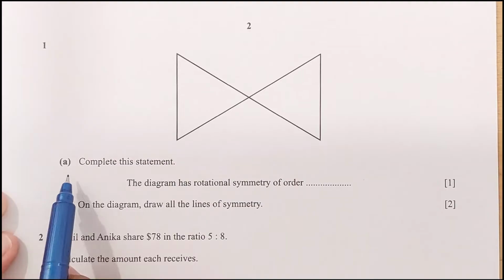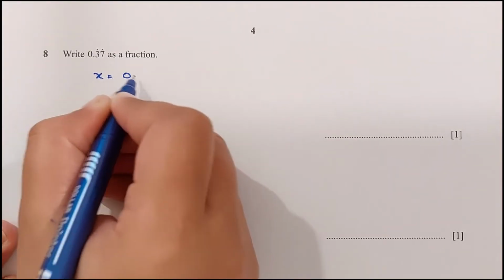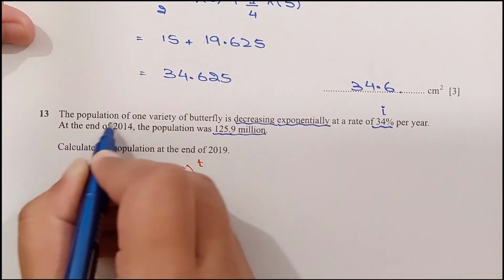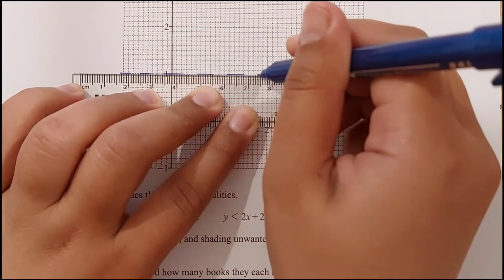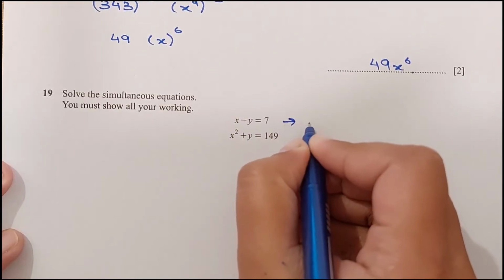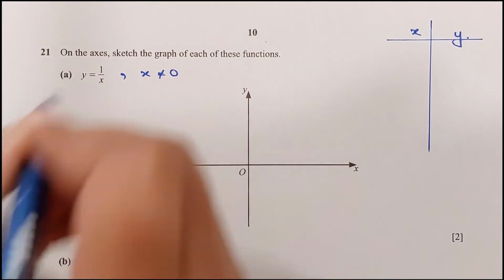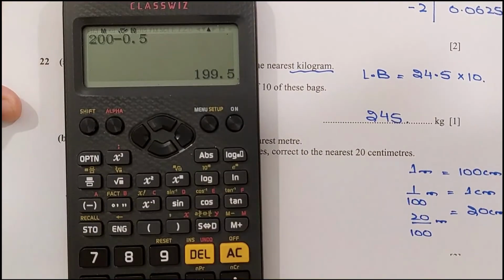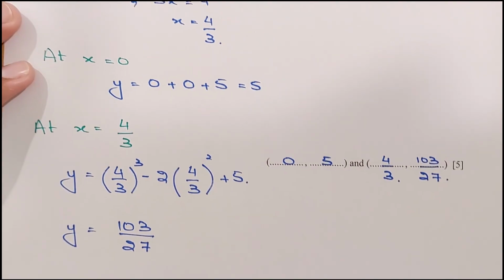IGCSE Mathematics Paper 2 (extended) 0580/22 Feb/Mar 2021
This video will guide you the complete step by step solution of IGCSE Math Paper 2 (extended) 0580/22 Feb/Mar 2021

Time-stamps
Intro - 00:00
Q1 - 00:13
Q2 - 00:50
Q3 - 01:41
Q4 - 03:30
Q5 - 04:27
Q6 - 04:54
Q7 - 05:52
Q8 - 06:38
Q9 - 07:33
Q10 - 08:17
Q11 - 10:02
Q12 - 11:15
Q13 - 12:48
Q14 - 14:33
Q15 - 17:26
Q16 - 19:22
Q17 - 22:31
Q18 - 25:53
Q19 - 26:26
Q20 - 29:22
Q21 - 32:34
Q22 - 37:44
Q23 - 40:48
Q24 - 44:09